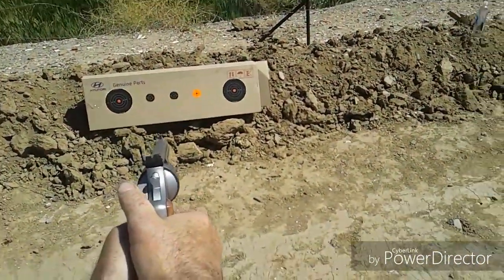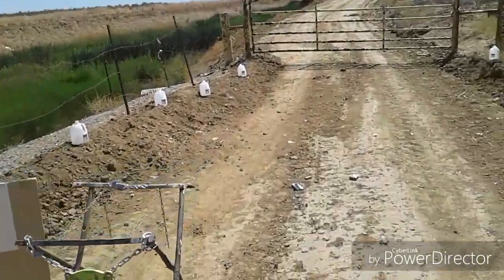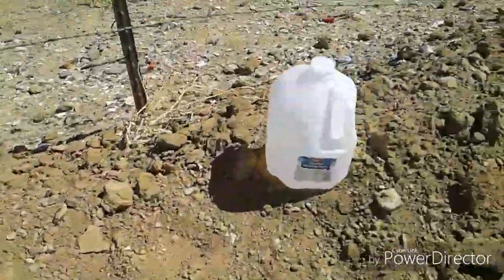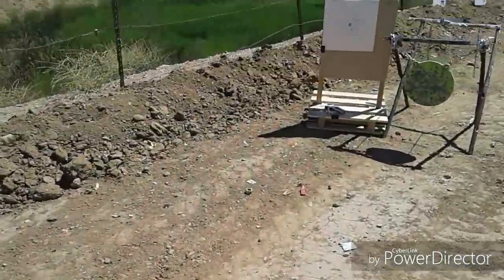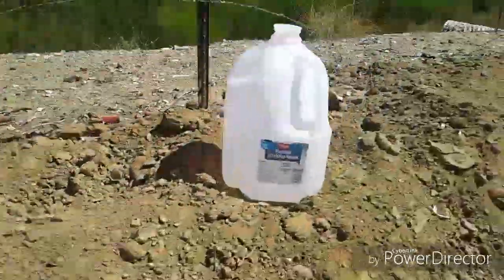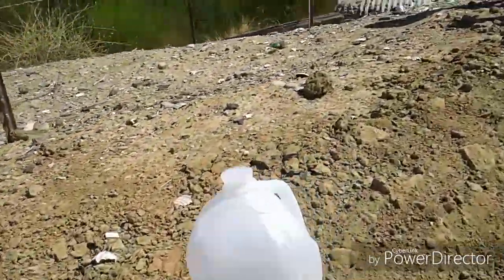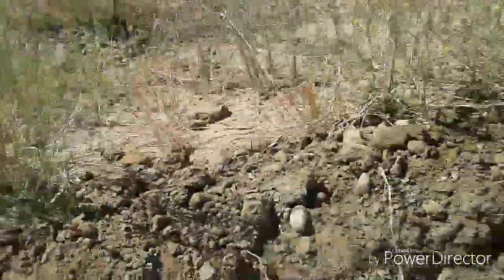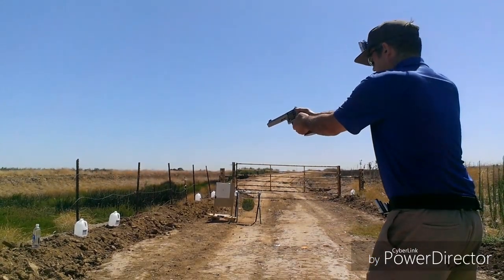S&W 929 Revolver Practice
I'm enjoying learning revolver shooting. Drawing, reloads, double action trigger...I need to learn so much.